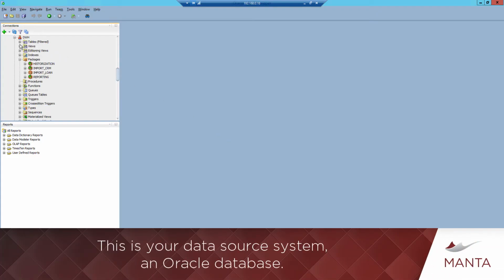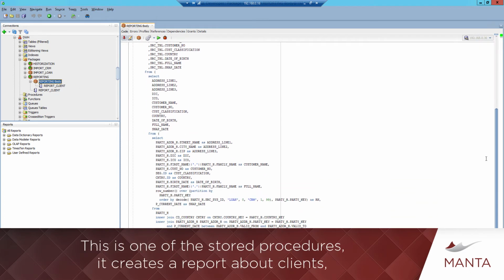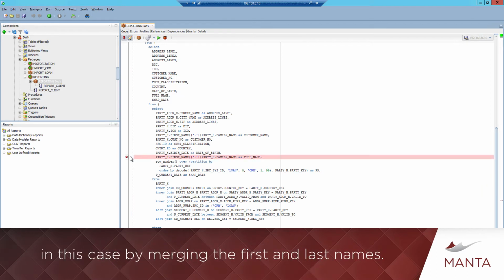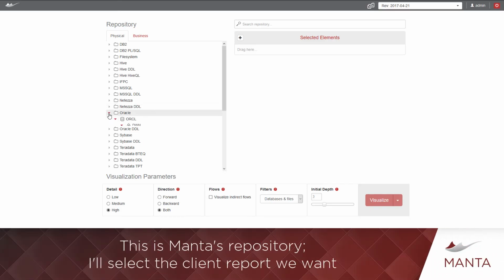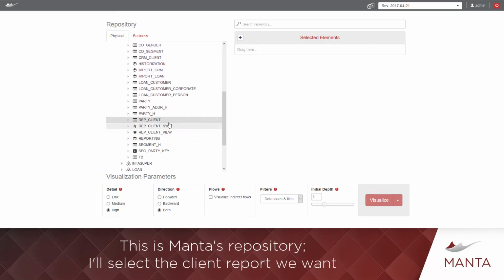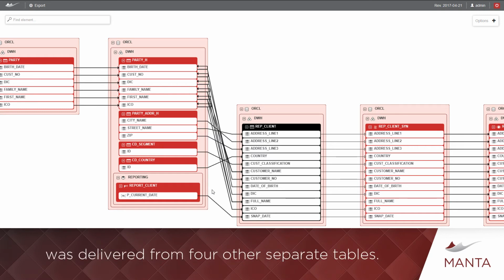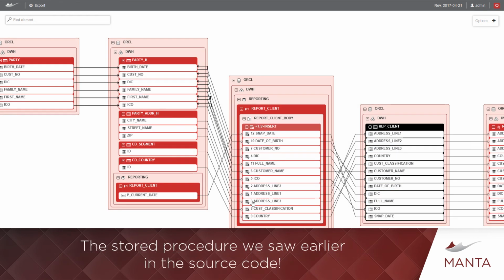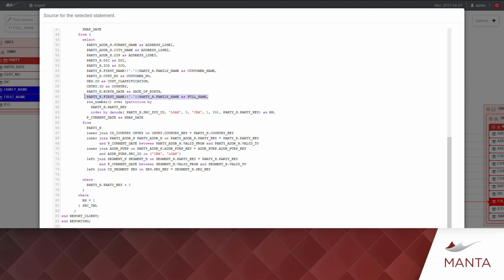MANTA + Oracle DB | Data Lineage Automation Solution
MANTA parses all objects in any Oracle database and shows you actual data lineage in the data governance solution of your choice.

So, why MANTA?

MANTA is a world-class data lineage platform that helps fix your blind spots and offers a line of sight into your data environment.  By automatically scanning your data environment, MANTA builds a powerful map of all data flows and delivers it through a native UI and other channels to both technical and non-technical users. With MANTA, everyone gets full visibility and control of their data pipeline.

We are helping mid-size and enterprise-level companies on all habitable continents, and our 100+ employees are split between our offices in the US (NYC and Tampa) and Europe (Prague, Dublin, Lisbon). From humble startup beginnings, we’ve already been through two investment rounds, the most recent one being a Series A with Bessemer Venture Partners, SAP.io, Senovo VC, and Credo Ventures.

We are growing quickly! If you want to grow with us, check out our Careers page, just in case we have an open spot for you

MANTA was recognized in the 2021 Gartner® Market Guide for Active Metadata Management, the 2021 Gartner® Data Management Planning Guide, the 2020 Data & AI Landscape by First Mark, Accel 2020 Euroscape, and Top Czech Startups 2020 by Forbes, among other places.

To deliver a first-class product, we have a strict Quality Policy. And to keep everyone’s data safe, a solid Information Security Policy is in place. On top of that, we are proudly compliant with two major ISO certifications (ISO 9001, ISO 27001).